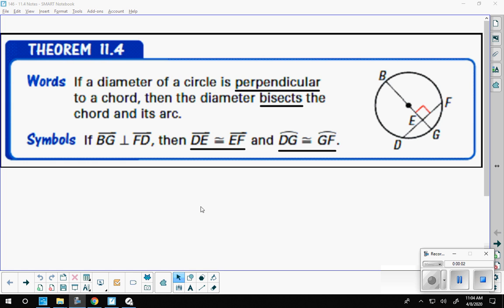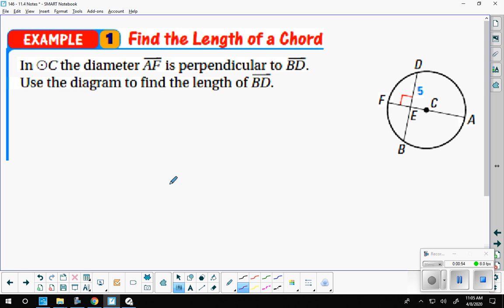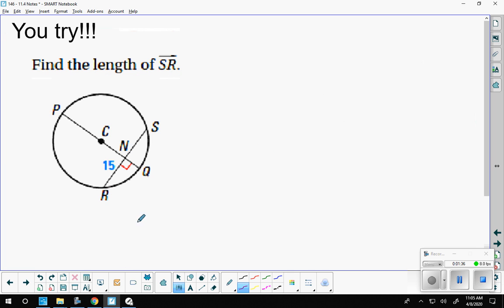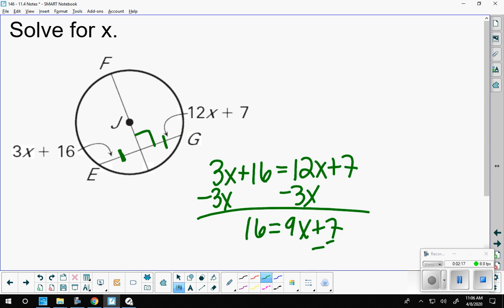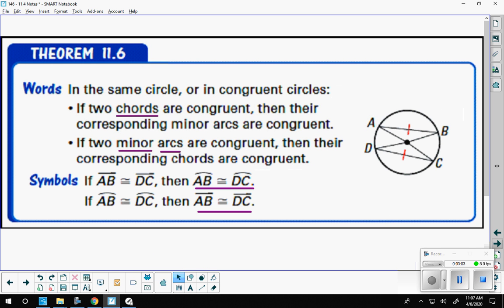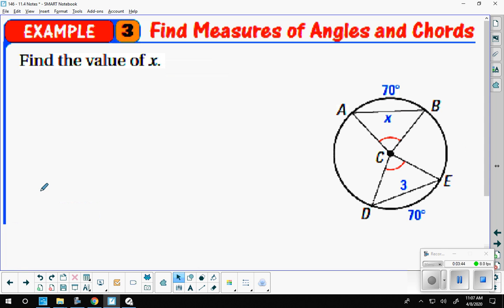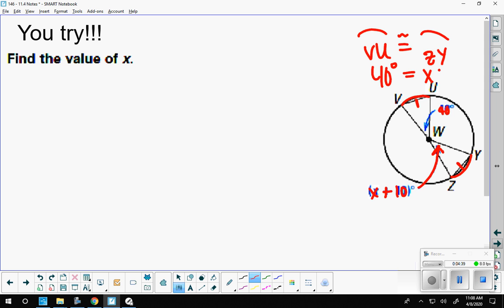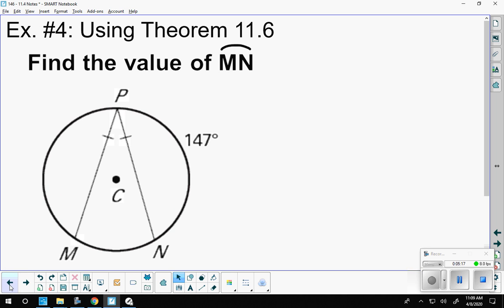11.4 Arcs and Chords